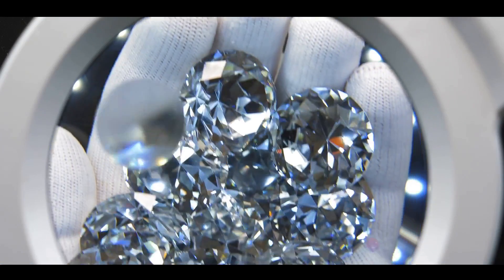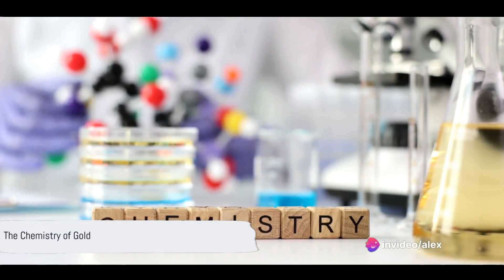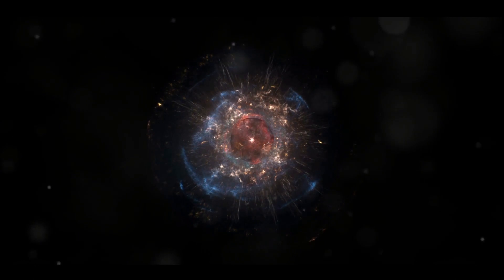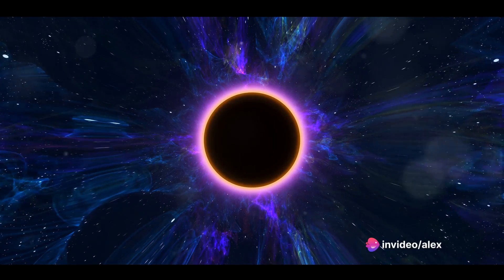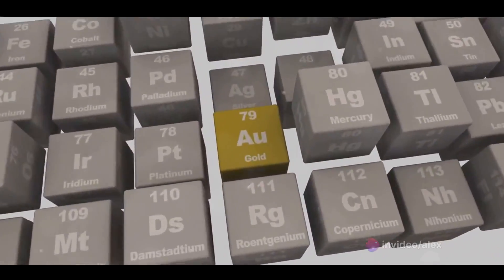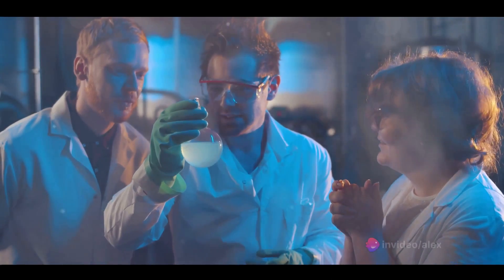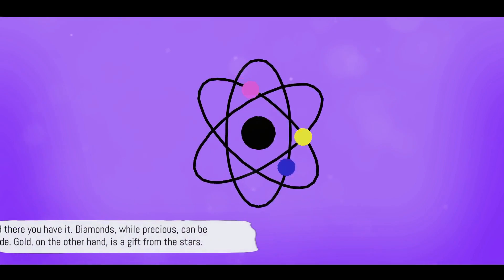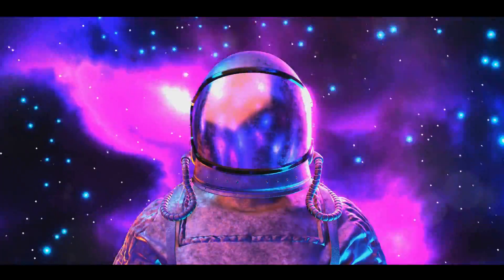Alchemy Unveiled - Why We Can Make Diamond but not Gold